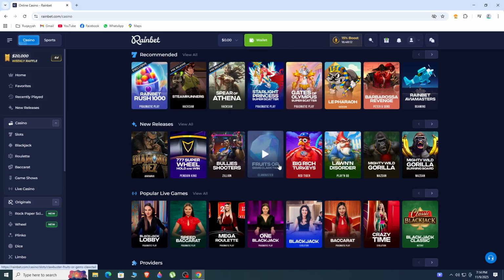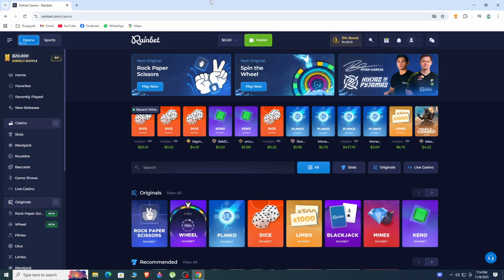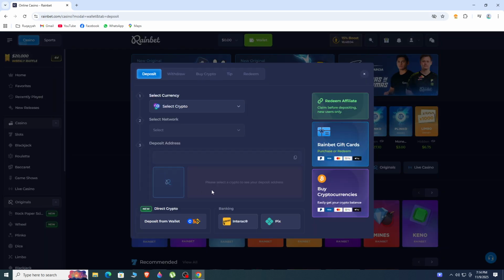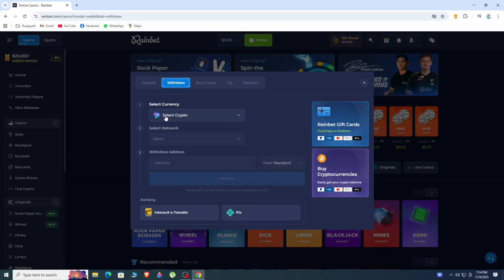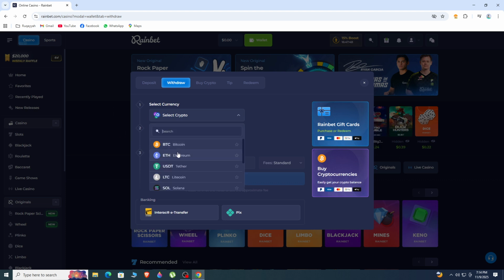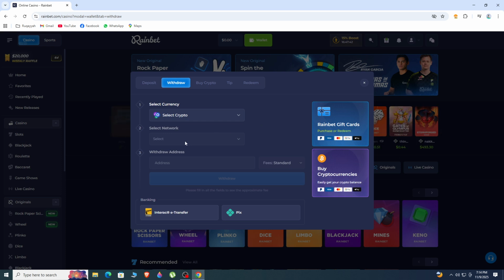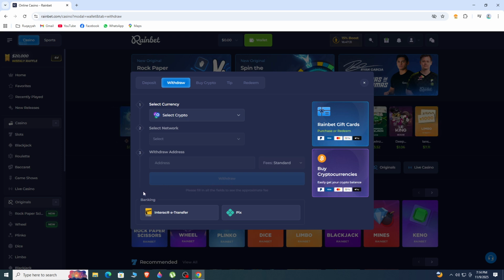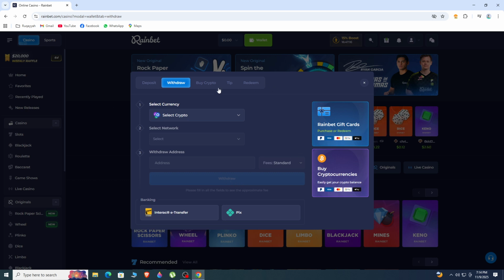💰 How to Withdraw Money from Rainbet (2025)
- - - Find out how to withdraw money from Rainbet in 2025 safely and easily! This guide explains every withdrawal method available — including bank transfer, crypto, and e-wallet options. I’ll also show you how to avoid delays, meet the minimum withdrawal requirements, and confirm your payout successfully.